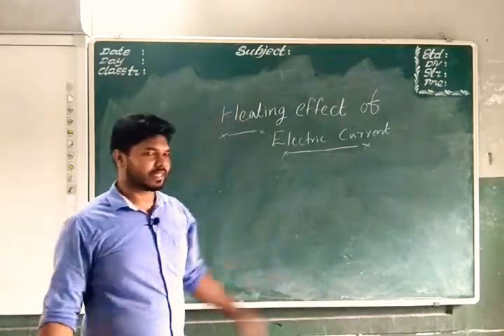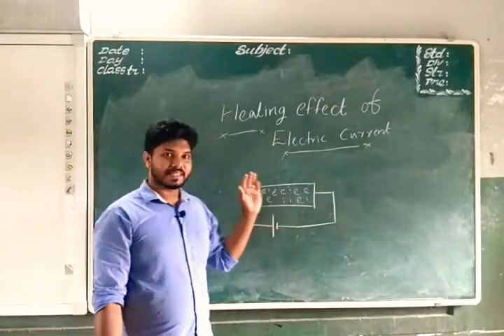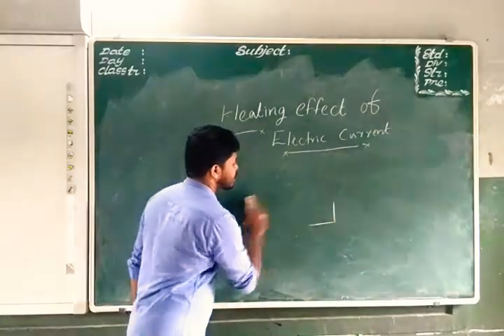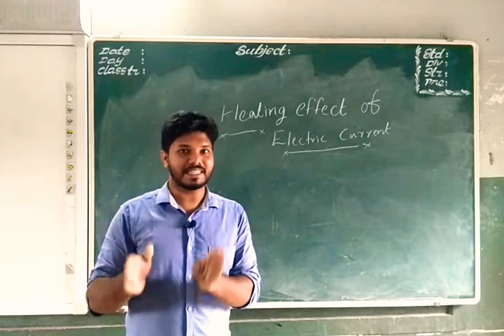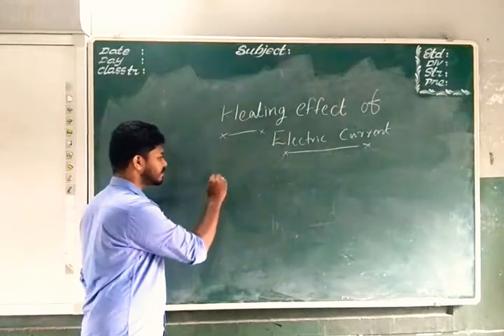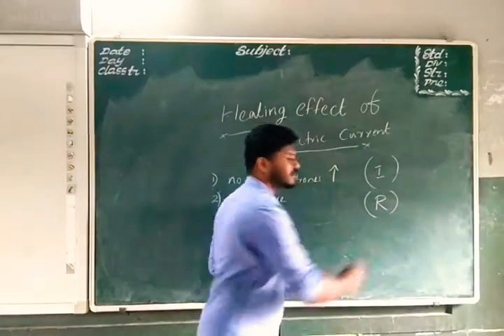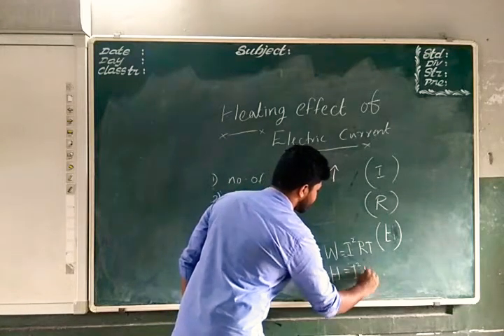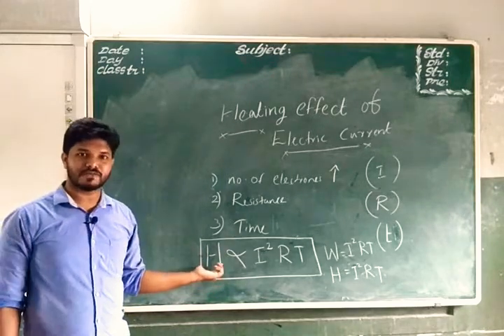Class 10 Physics Heating effects of electric current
Joules law of Heating